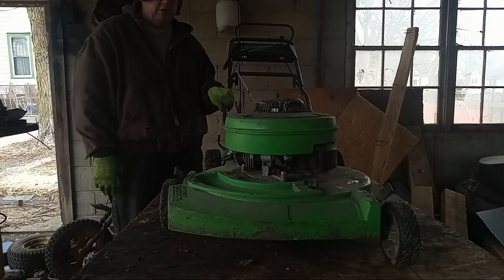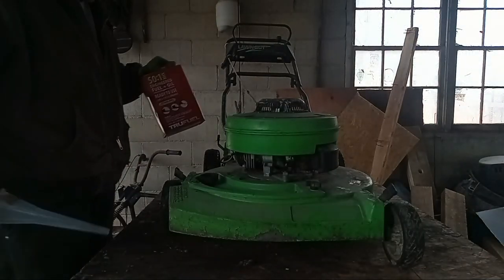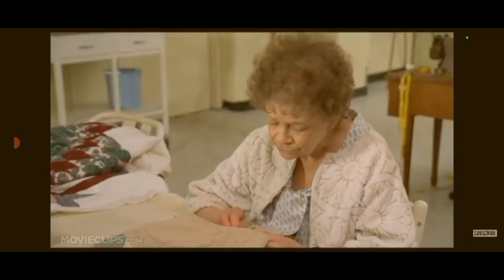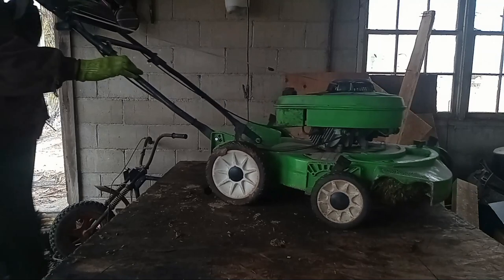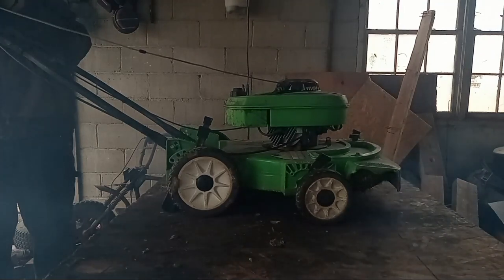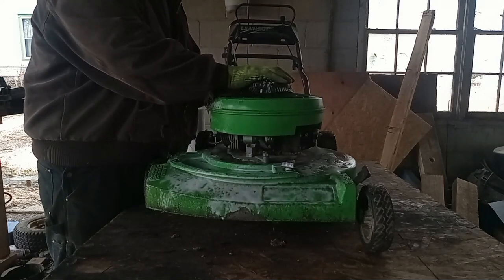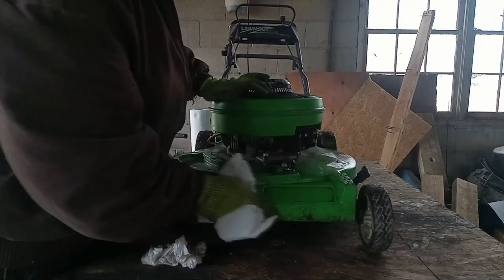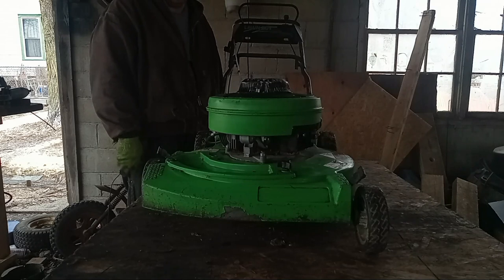Lawn boy gold series, had straight gas ran in it. will it live again???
a guy I work with gave me this gold series lawn boy about a year or so ago. it belonged to his mother and she used it for years. he accidentally put regular gas in it and ran it for about ten minutes before realizing his mistake. he called a small engine repair shop that he used in the past and they told him not to bother bringing it to them because it was junk.lets find out if they were right about that or not. my gut says they were wrong. thanks for watching and god bless you. please consider subscribing.